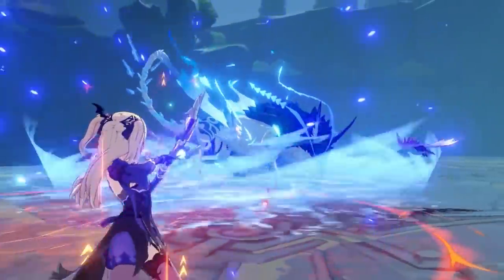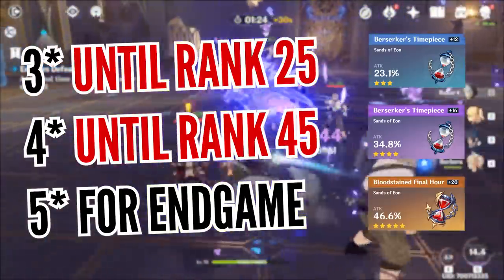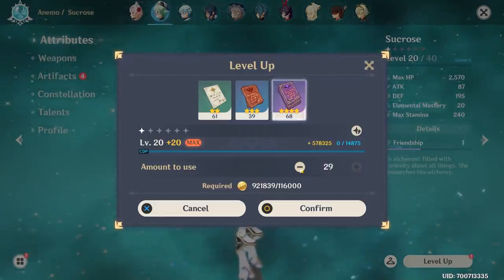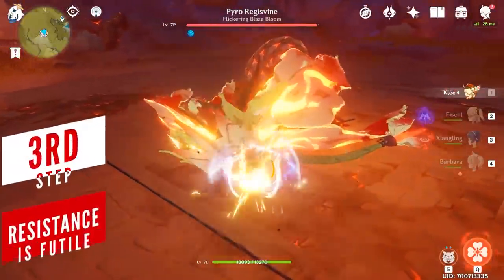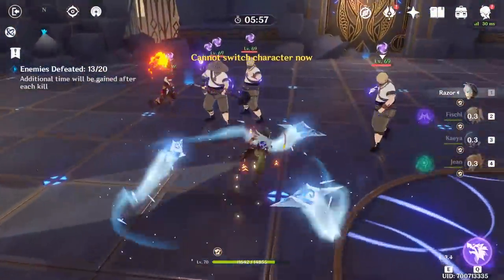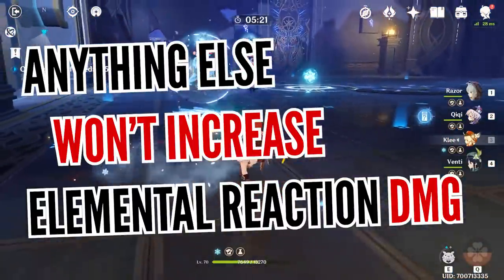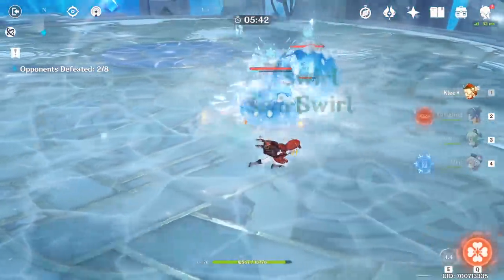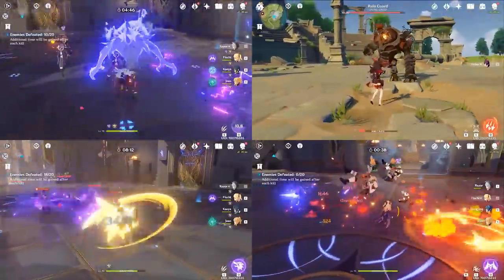YOUR DAMAGE SUCKS - HERE'S HOW TO FIX IT | GENSHIN IMPACT GUIDE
If you ever feel you're not doing enough damage - check this out!

In this video, we give a brief Genshin Impact damage guide and what are some secrets that are not discussed in increasing it.